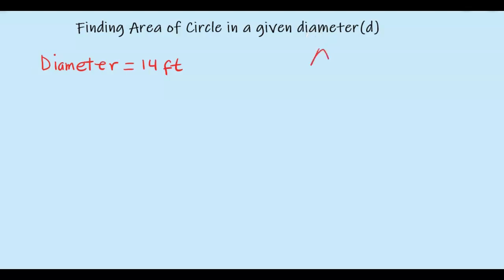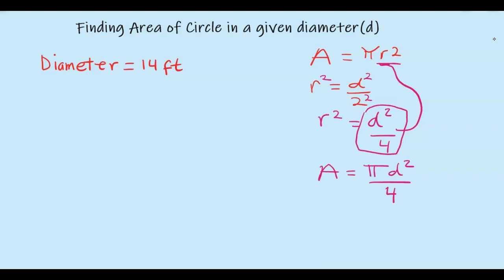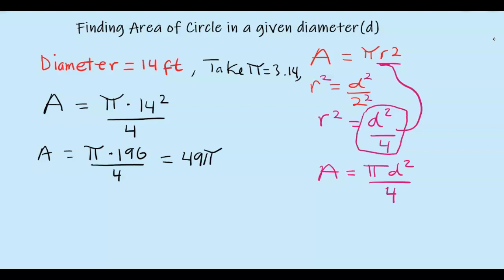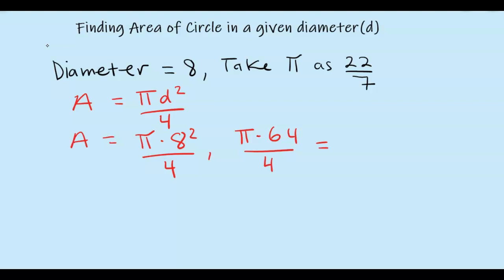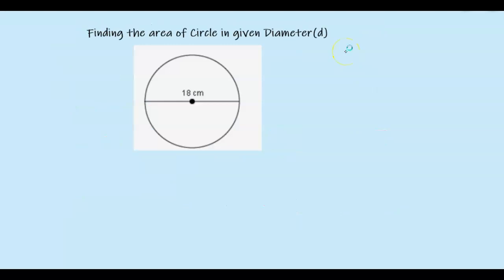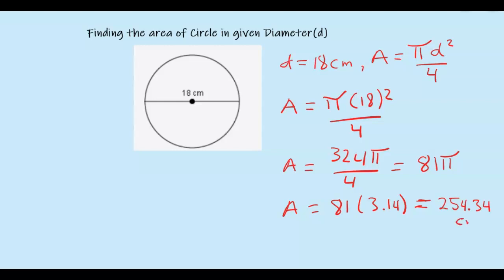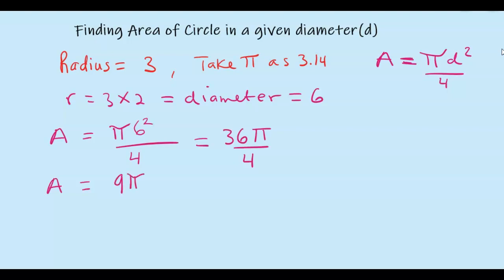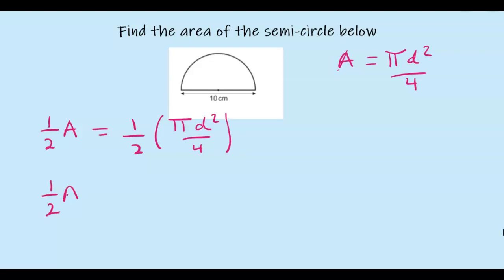How to find the area of circle/semi-circle in term of diameter |\ AB MATH EDUCATION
When you calculate the area of the circle and the diameter has been given and you don't want to change it to a radius. Then you can use the conversional formula in terms of diameter.

How to find the area of circle/semi-circle,
diameter of a circle,
radius of a circle,
perimeter of circle,
area of circle formula,
perimeter of semicircle,
circumference of a circle formula,
area of a circle calculator,